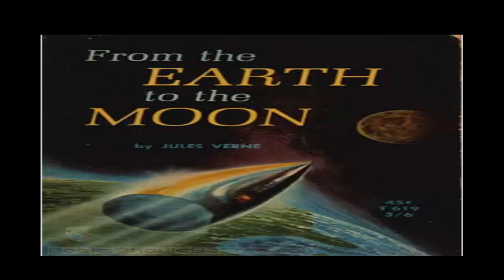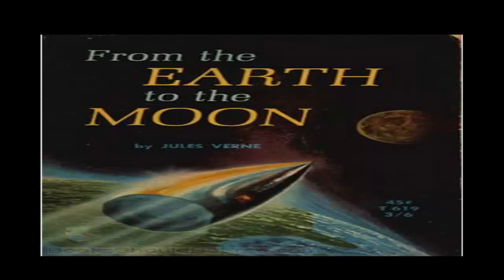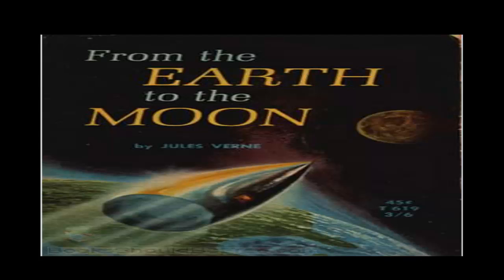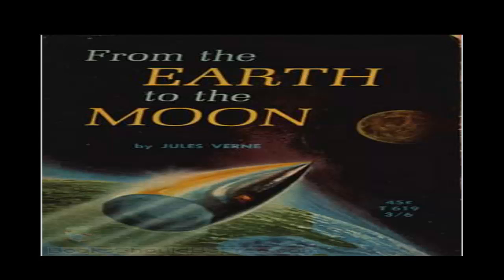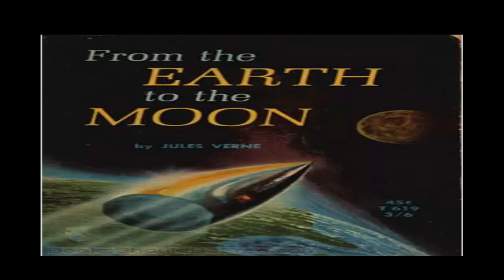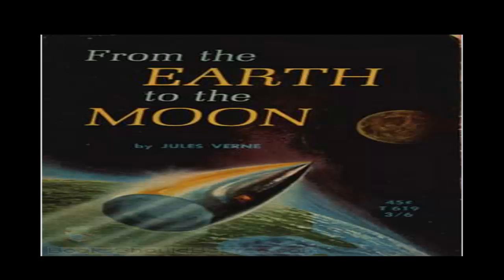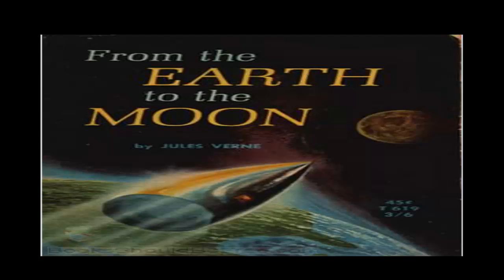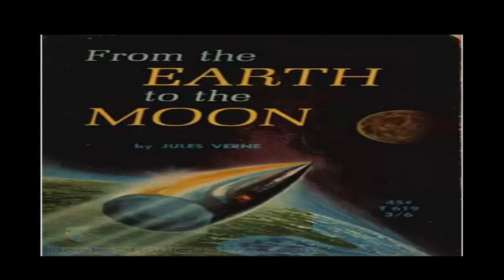Earth to Moon 3/4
From the Earth to the Moon (French: De la Terre à la Lune) is a humorous science fantasy story written in 1865 by Jules Verne and is one of the earliest entries in that genre. It tells the story of three well-to-do members of a post-American Civil War gun club who build an enormous sky-facing columbiad and ride a spaceship fired from it to the moon.

Note: From the Earth to the Moon ends in a bit of a cliffhanger. -- Laurie Anne Walden